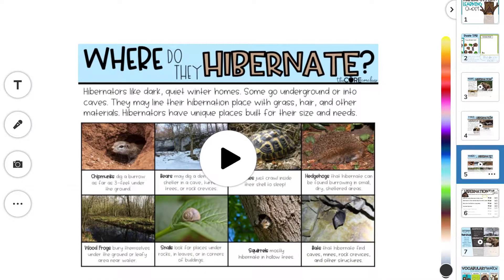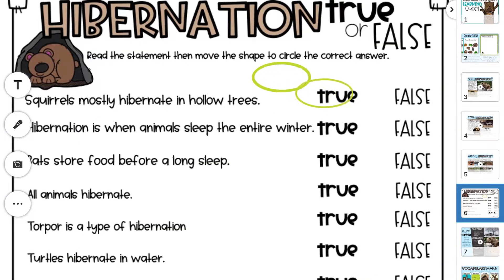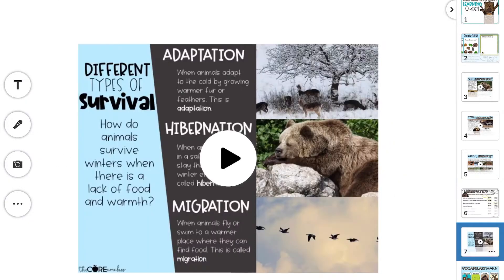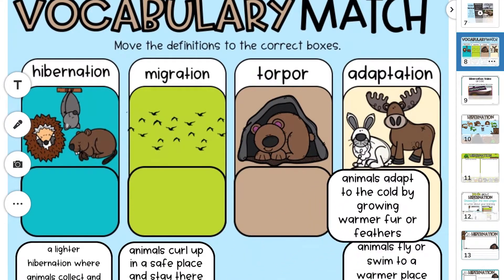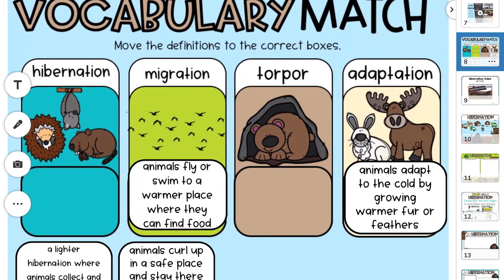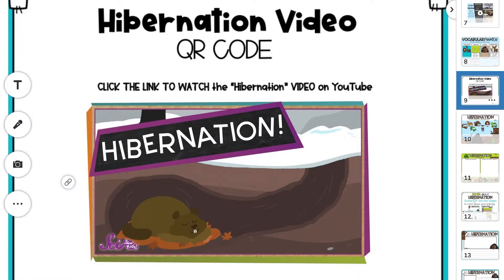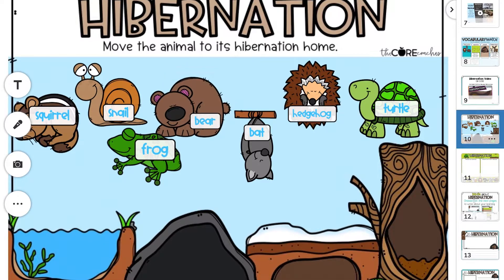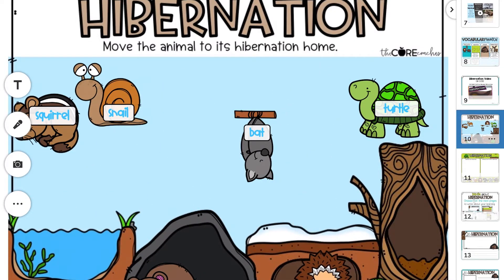Hibernation classroom activities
Engaging activities that guide students through independent learning about all about hibernation.